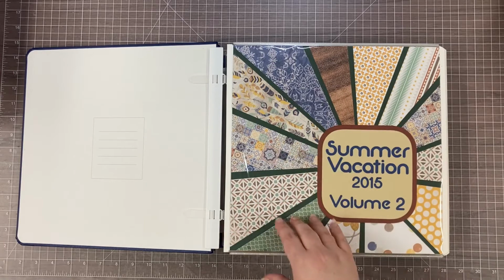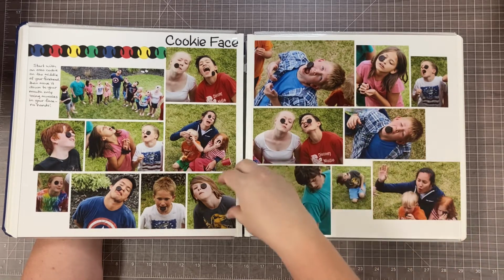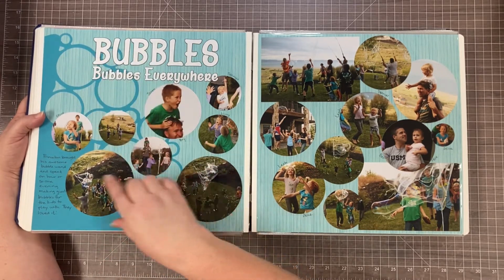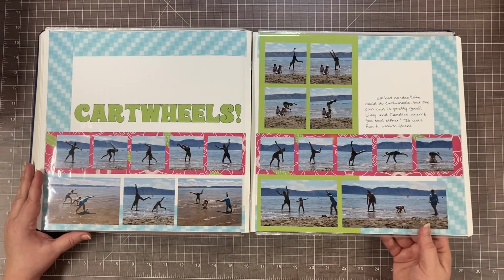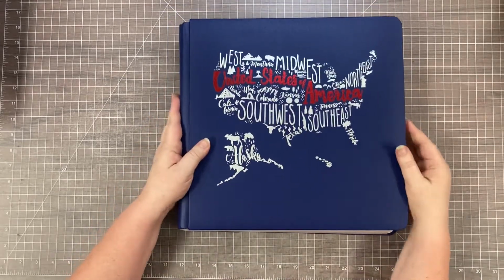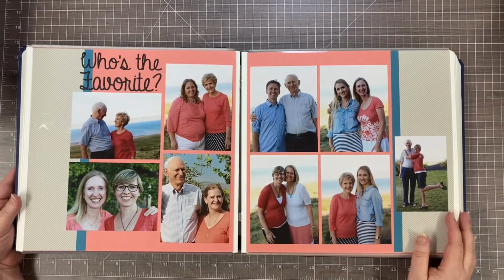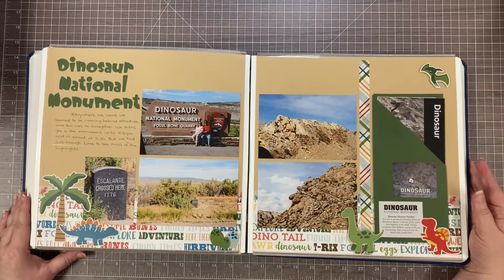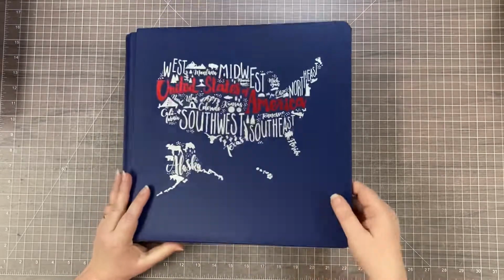Album Flip Through: Family Reunion 2015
This is part two of my 2015 road trip/family reunion album. Three volumes in two videos. Enjoy!